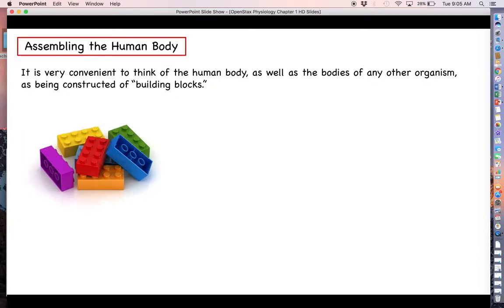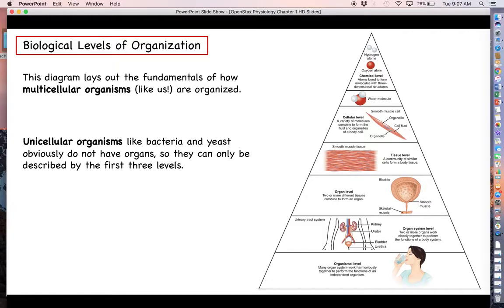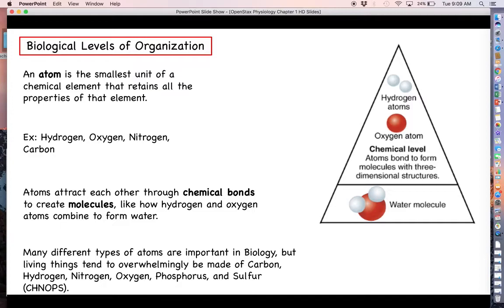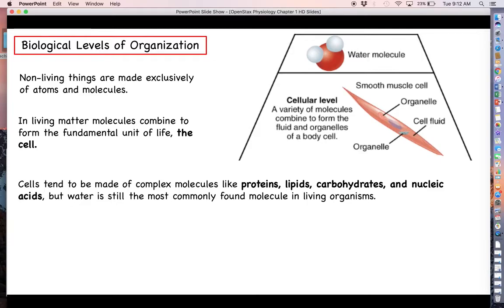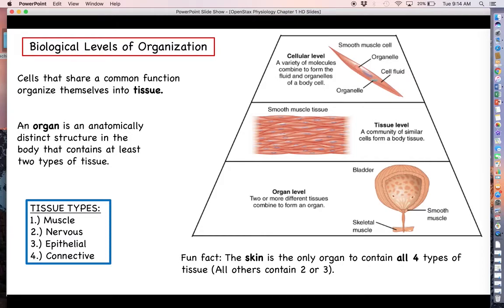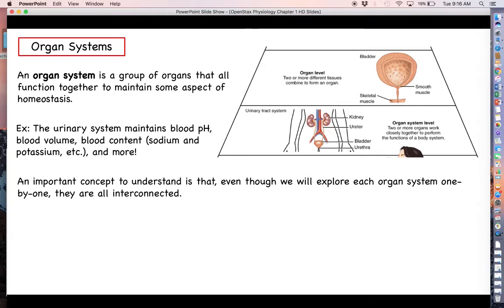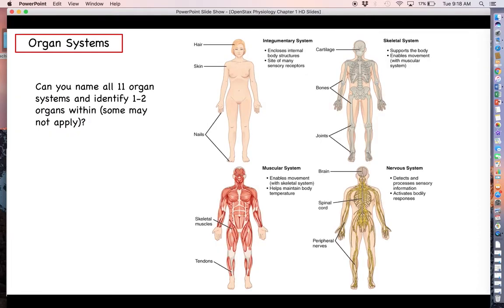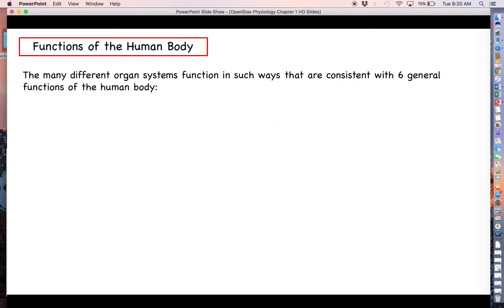Human Physiology - Ch. 1, Part 2 - Levels of Organization in the Human Body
This video covers the makeup of the human body from the atomic level to the organ system level.